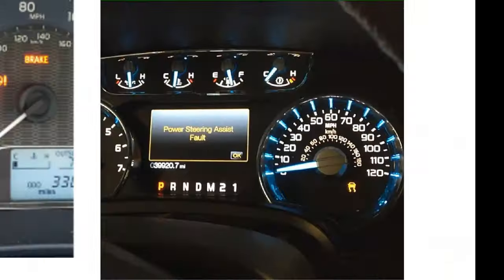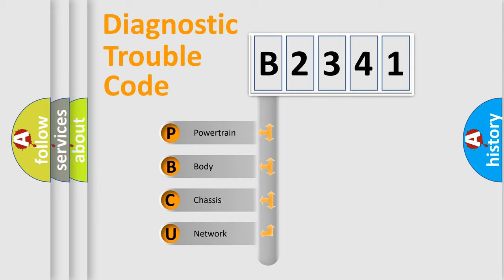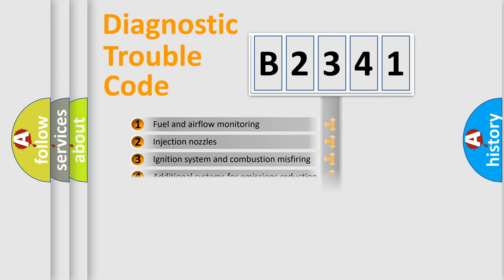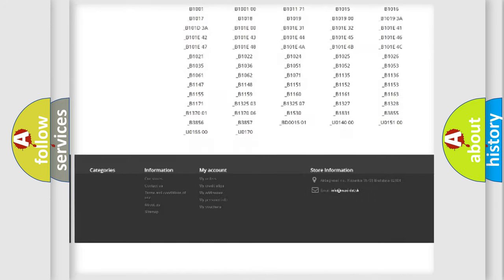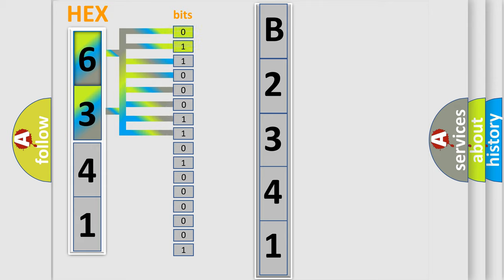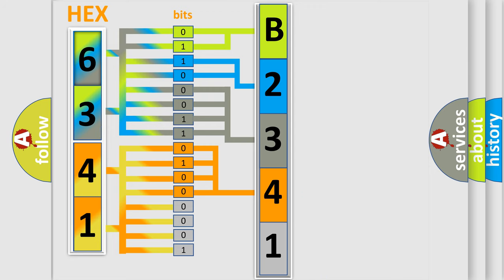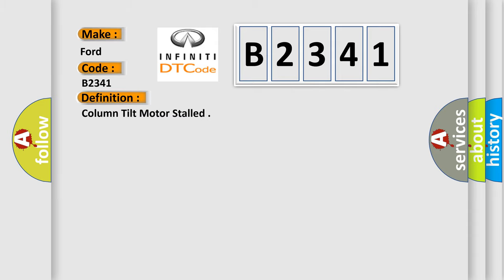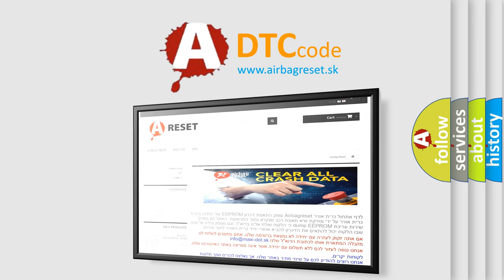DTC Ford B2341 Short Explanation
Contents:
0:21 Basic DTC analysis according to OBD2 protocol standard.
1:48 Insight into programming
2:58 A diagnostically understandable description of the Diagnostic Trouble Code
3:05 Basic error definition

Make:
Ford
Code:
B2341
Definition:
Column Tilt Motor Stalled
Cause:
This DTC sets on-demand if the tilt motor does not move when commanded. Output to the motor is disabled if the stall lasts longer than one-quarter of a second.